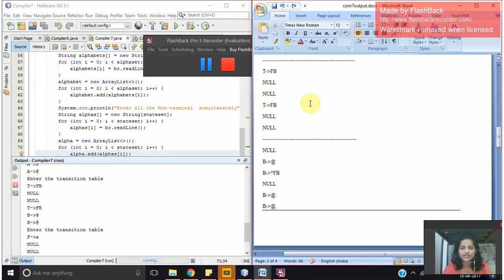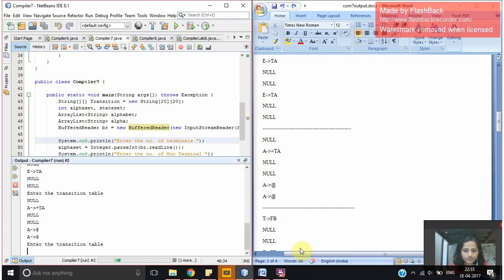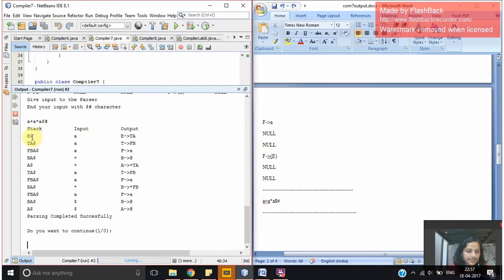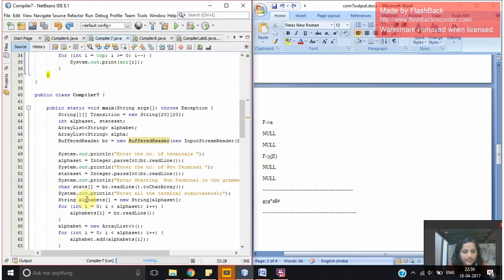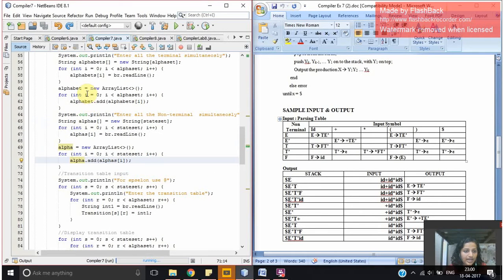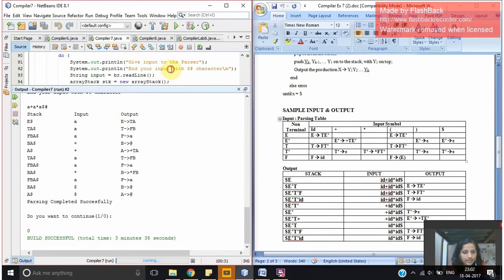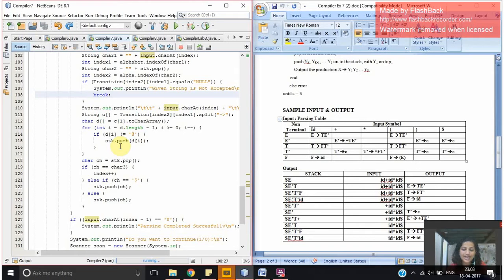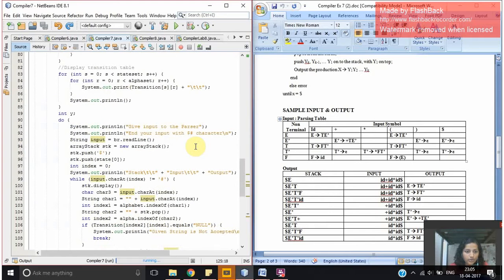SYSTEM SOFTWARE AND COMPILER LAB 7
PREDICTIVE PARSER
UR14CS121